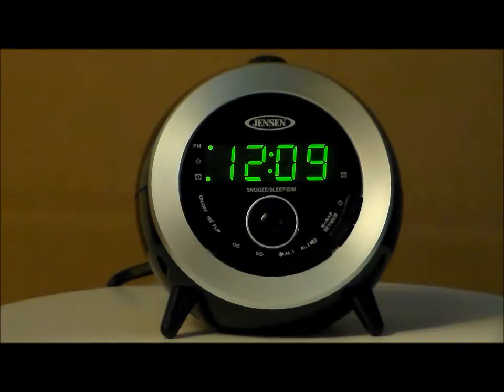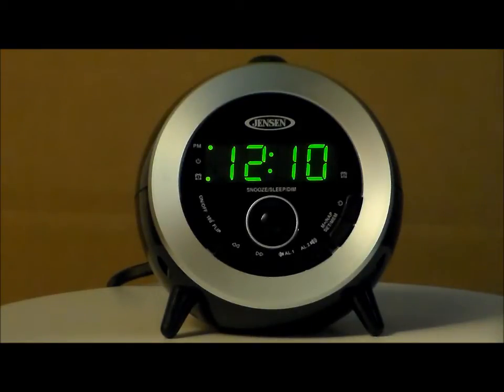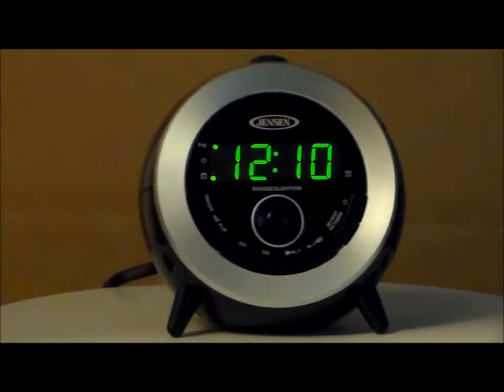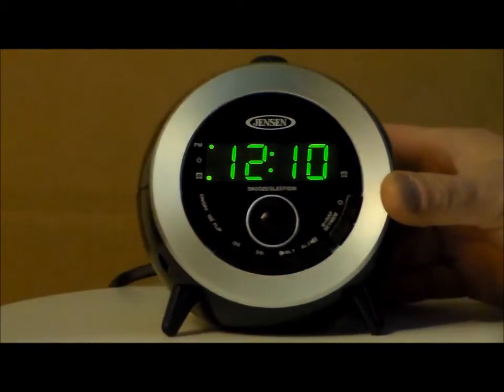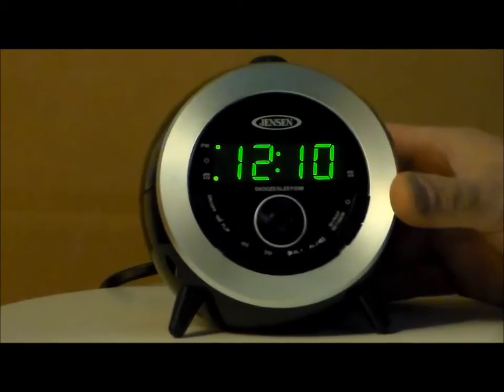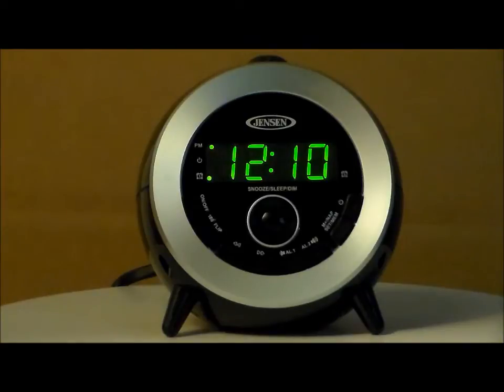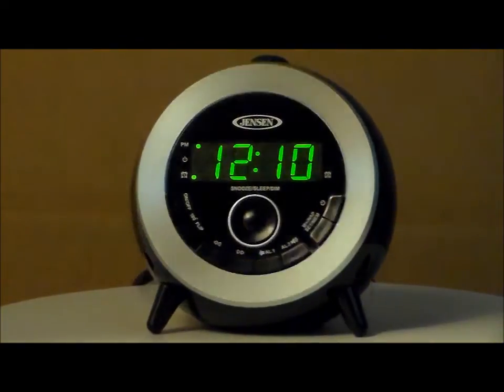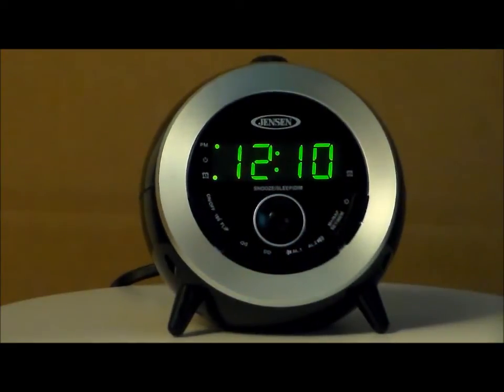Jensen JCR-225 Dual Alarm Projection Clock Radio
The Jensen JCR-225 Dual Alarm Projection Clock Radio has a hard to find PLL Tuner w/ FM Radio to provide clear radio reception along with a projection alarm clock. The unique design will delight any room you place it. Dual independent alarms. Projects time on wall or ceiling. 180 degree projection arm. Clock face has high/medium/low dimmer options. This clock has it all!